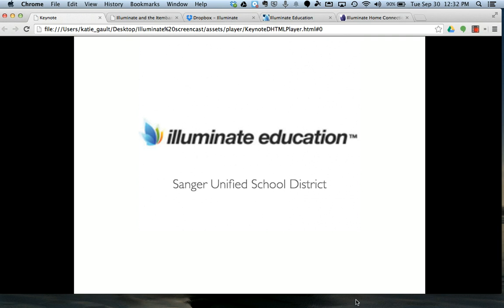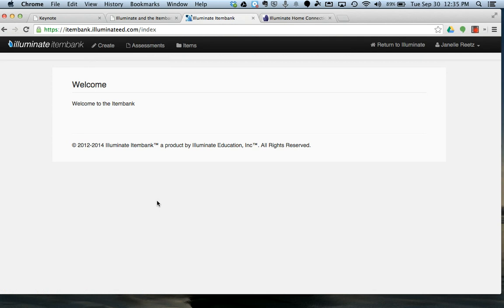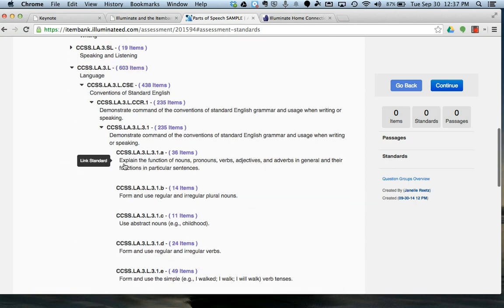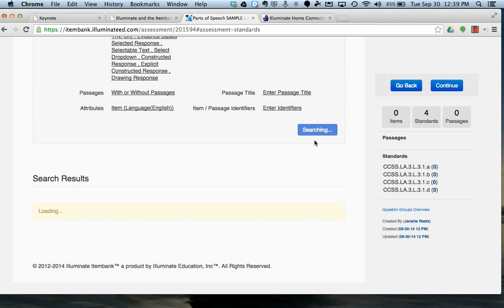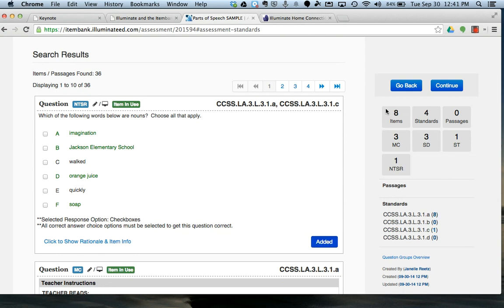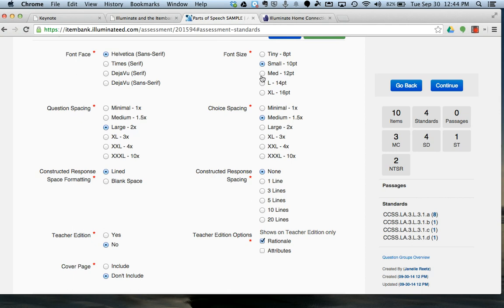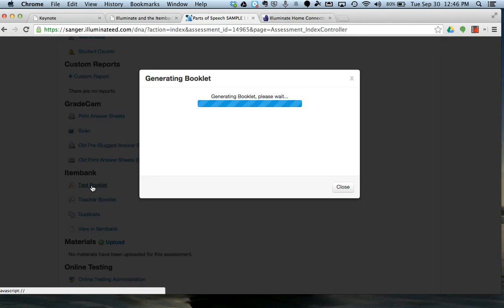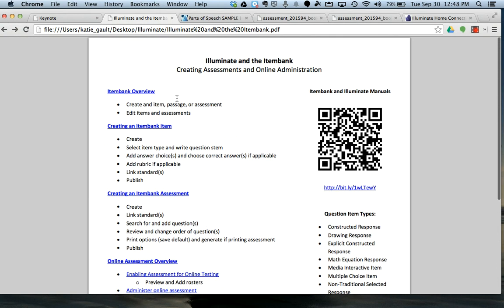Illuminate Item Bank Assessment